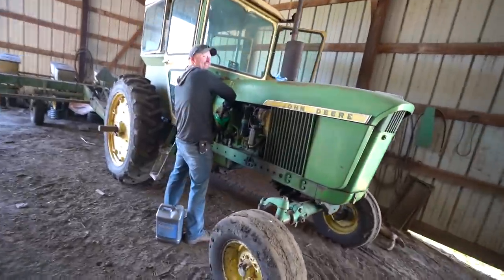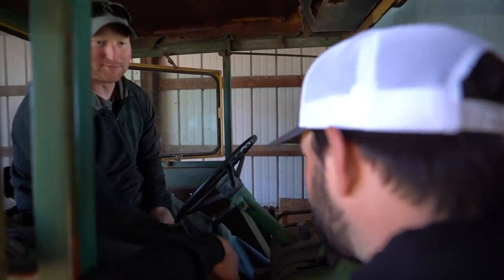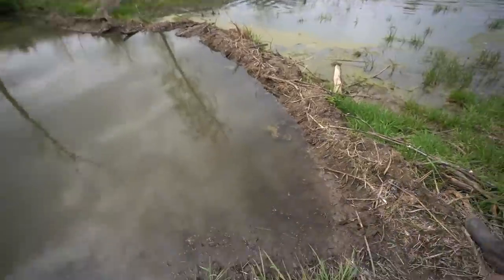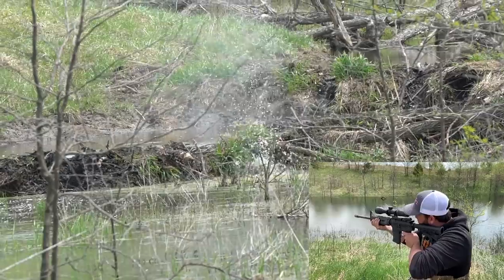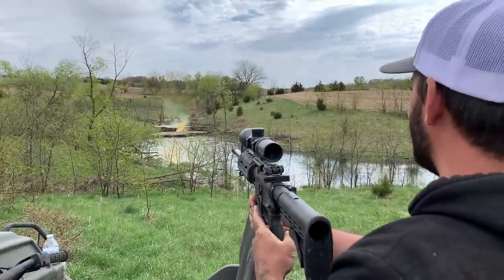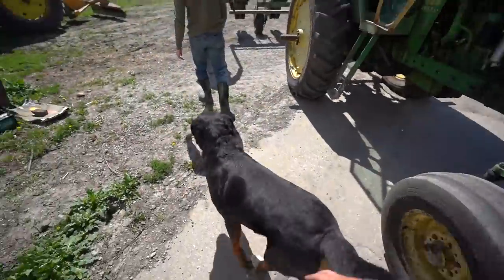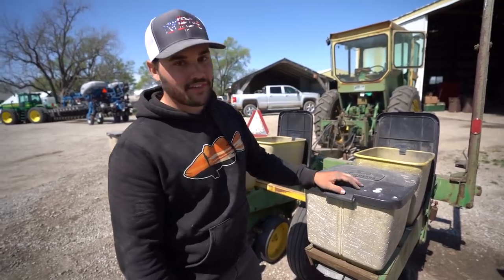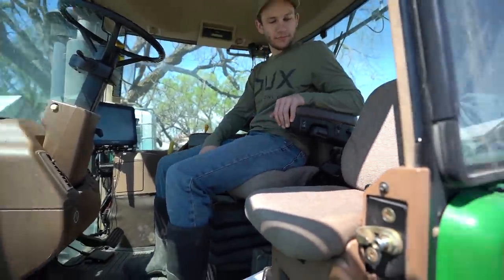PLANTING CORN for the FIRST TIME EVER!!! (Bad Idea)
Well. I suck and planting corn. Enjoy!